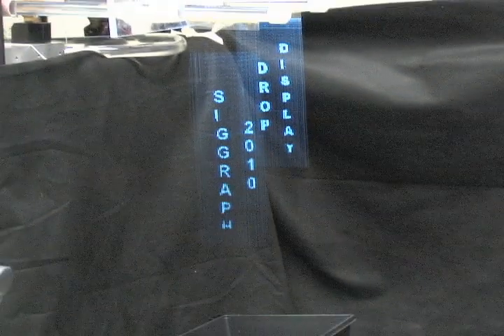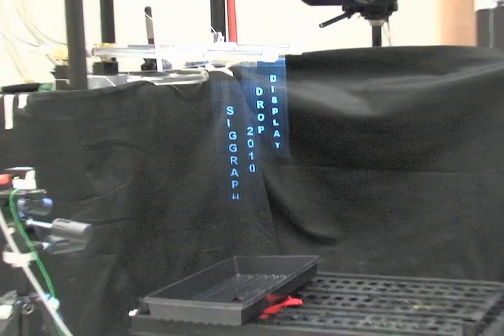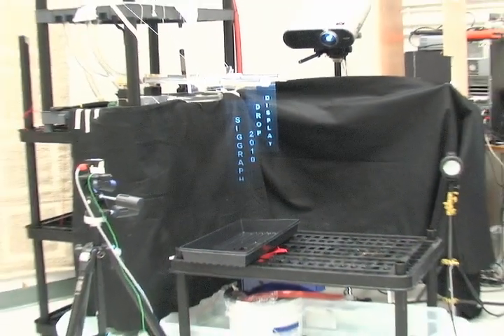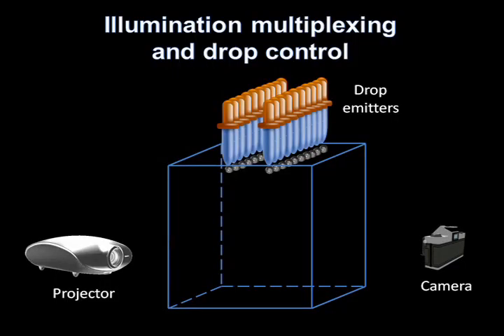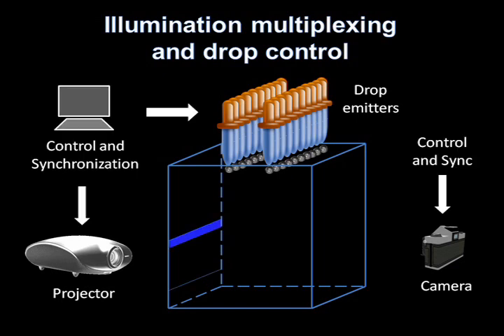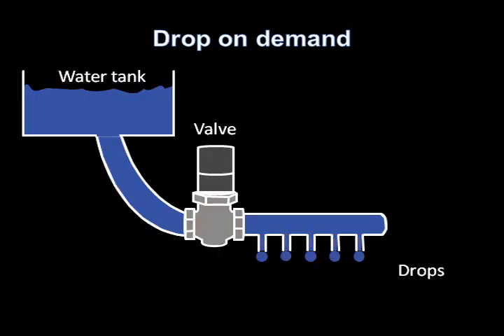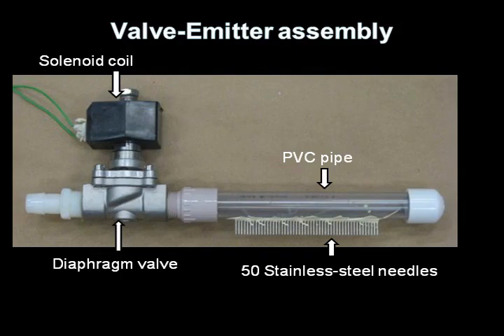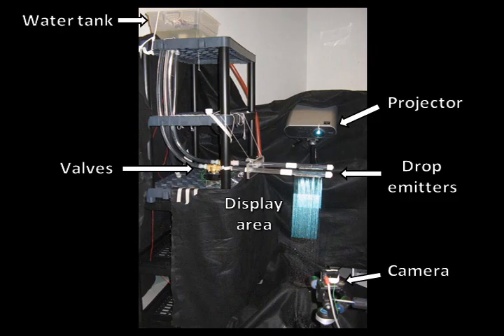A Multi-Layered Display with Water Drops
Our SIGGRAPH 2010 submission uses a single projector-camera system and a set of linear drop generator manifolds to create a multi-layered water drop display that can be used for text, videos, and interactive games.

Using a projector and rows of water drop emitters, we create a multi-layer display that can be used for text, videos, and interactive games.

For a non-technical version of the video, check out . For an even more technical version, go to our